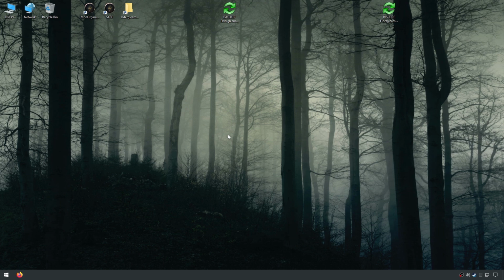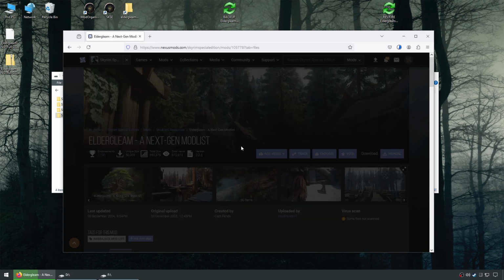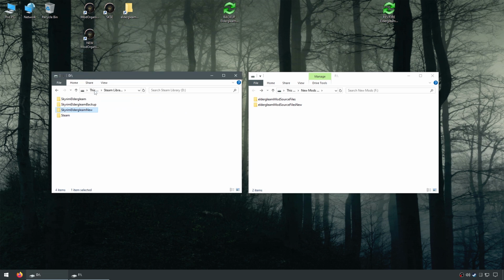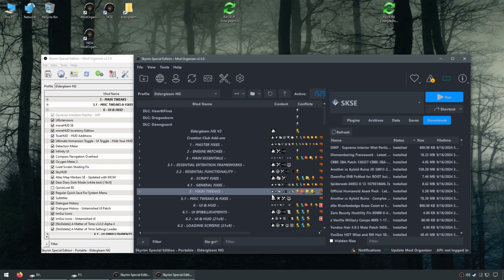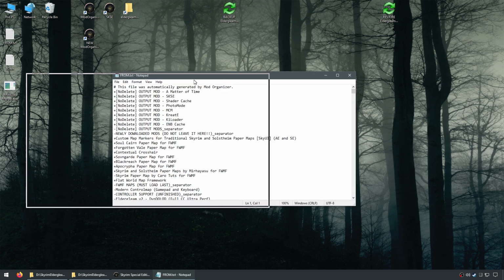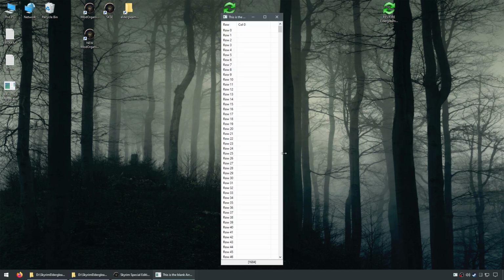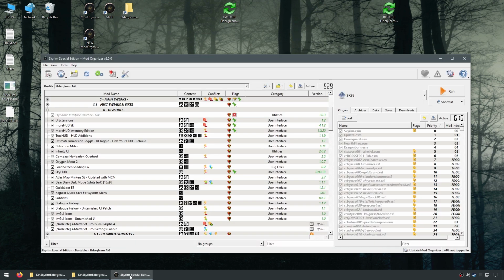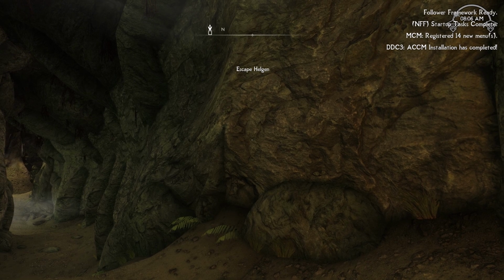Skyrim Eldergleam Mod Log 2 - Update Modlist & Maintain Load Order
In this video, I'll show you how I address a fun Skyrim modding topic; how to update curated modlists without losing the work that I put into customizing it since the last release. The example I'll use is a base install of Eldergleam v2.2.1, that I've made custom changes to in my Skyrim mod log series, update Eldergleam to v2.2.2, and maintain my ModOrganizer load order from v2.2.1.

Timestamps
00:00 Intro
00:25 The Issue at Hand
01:08 Setting Up New Folder Structures and Copying Source Mod Files
03:21 Installing New Eldergleam Version
05:24 Multiple Instances of ModOrganizer
06:15 Previous Version Details
07:20 Exporting Load Order Backup Files
10:25 Copy Old Version Mods to New Version Mod Directory
11:00 Custom ModList Merge Tool
16:27 Importing Merged Modlist
18:27 Testing
18:50 Outro